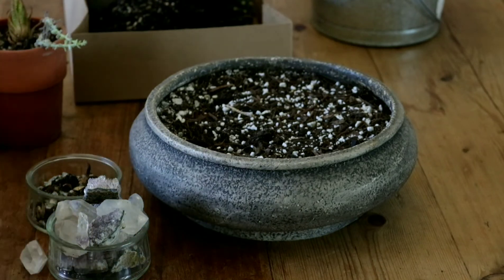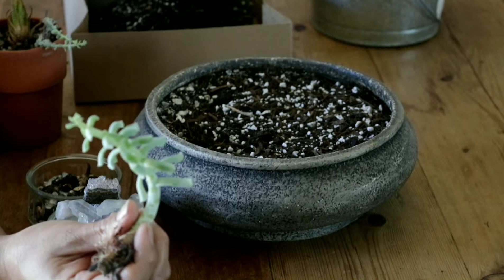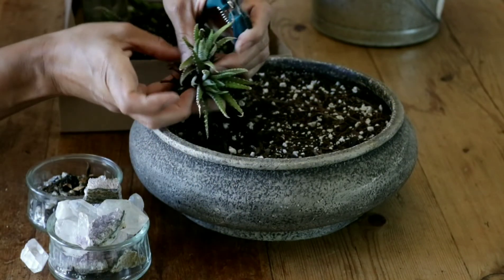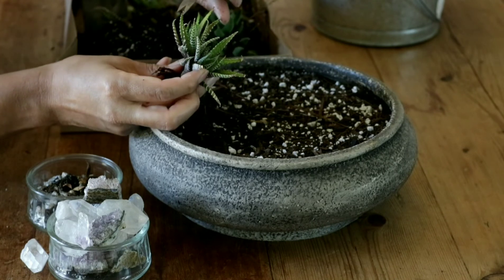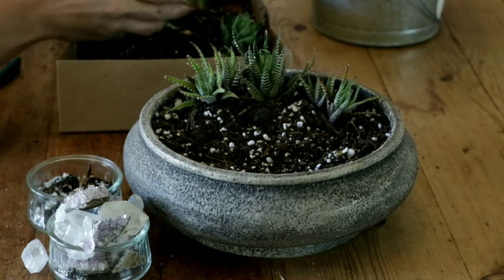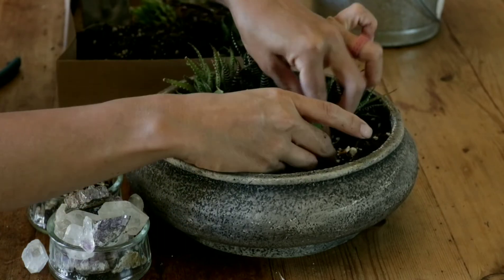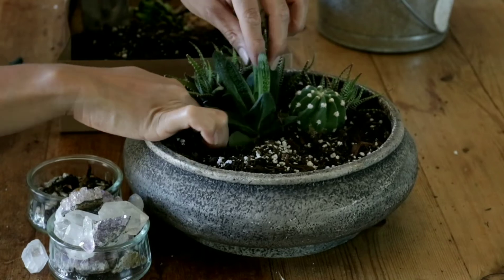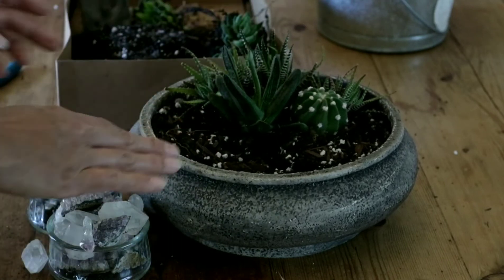reworking an indoor succulent arrangement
Today we will be reworking an indoor succulent arrangement that needs some refreshing.  I am using plants that are very happy indoors in low or medium light.  These plants are super easy to grow, they require little care, and will even be happy outdoors.